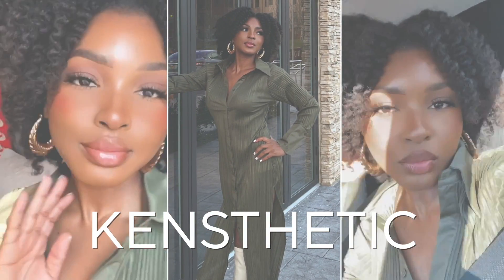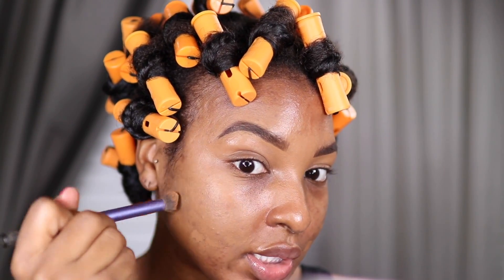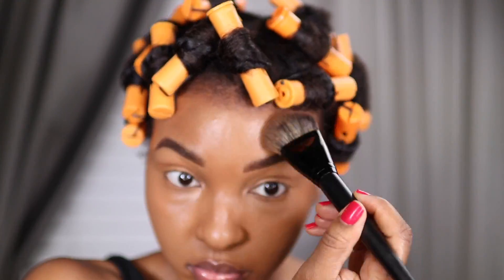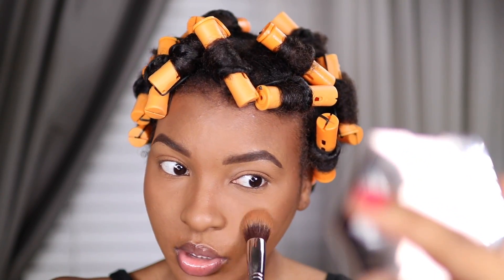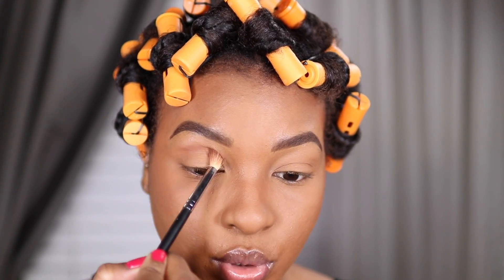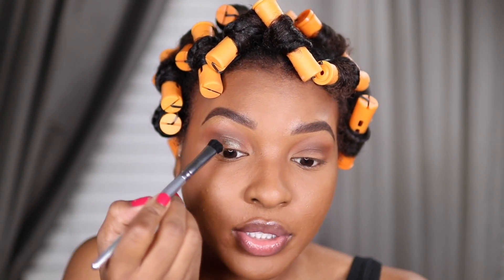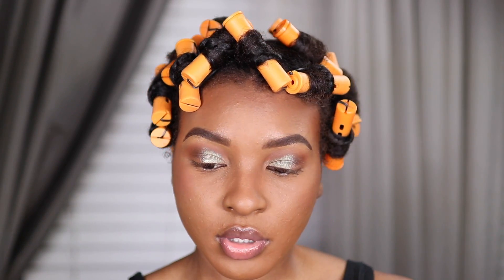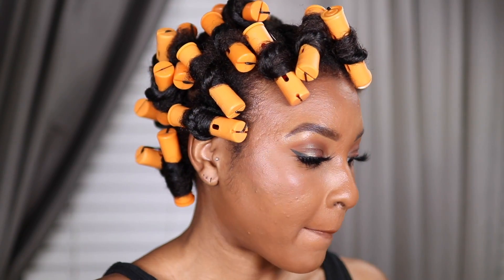2022 GOALS, 2021 LESSONS | BECOMING A BETTER VERSION OF YOURSELF | CHIT CHAT GRWM | KENSTHETIC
Hey Loves,

Happy New Year! Watch me slay my face as I chat with you all about some 2022 goals that I have & lessons that I learned in 2021. I hope you all enjoyed this video!

ITEMS MENTIONED IN VIDEO:

Lip Balm
Huda Beauty Primer
One Size Beauty Primer
Dermablend Concealer
Brow Pencil
Nars Foundation
Foundation Brush
Setting Powder
Contour Stick
Kanvas NY Brush -
Jackie Aina ABH Palette -
Dose of Colors Eyeshadow Palette - Discontinued :(
One Size Beauty Setting Spray
Morphe Setting Spray
Lip Liner
Morphe Lipgloss
Patrick Ta Lipgloss
Lashes -
Lash Applicator -
Lash Glue

▷FAQs:
➥Ethnicity:
     Dominican (West Indian)
➥Hair Type:
     4b/4c & low porosity
➥Place of Residency:
     New York
➥Age:
     27